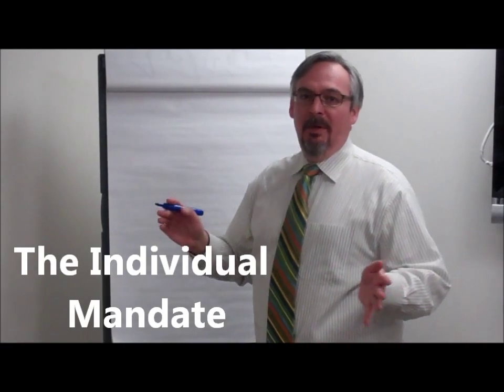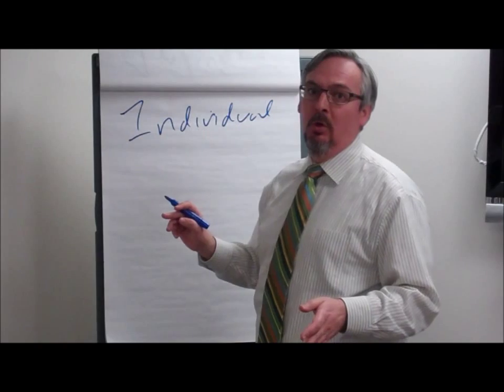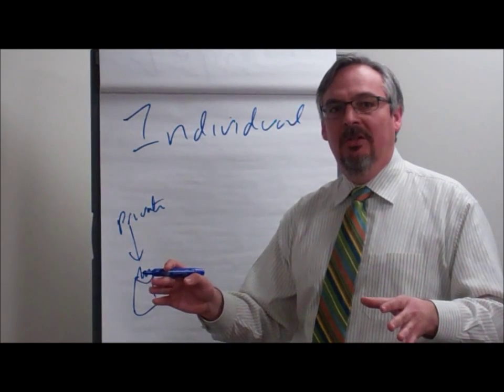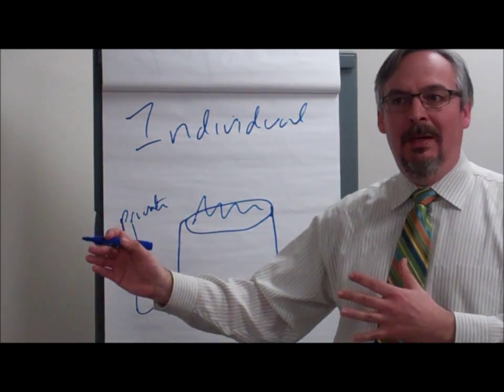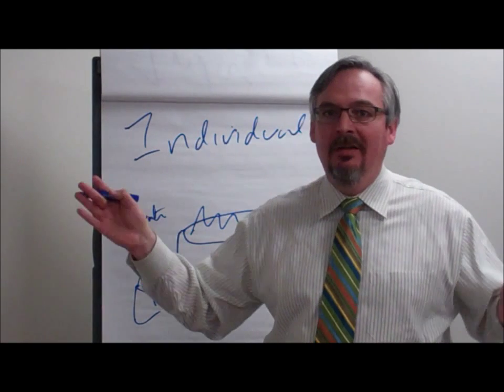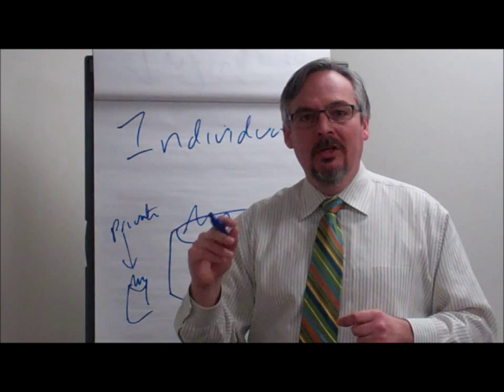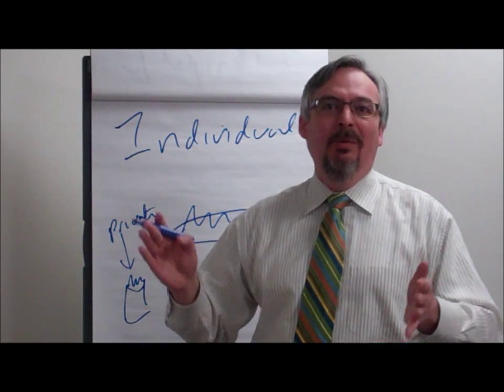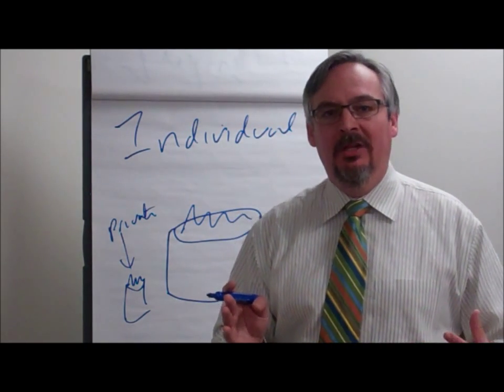The Individual Mandate